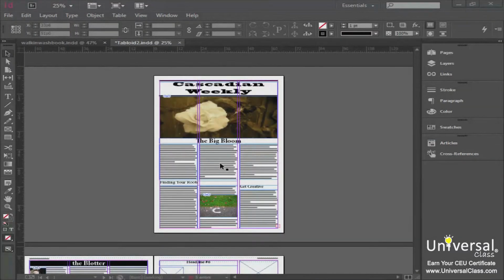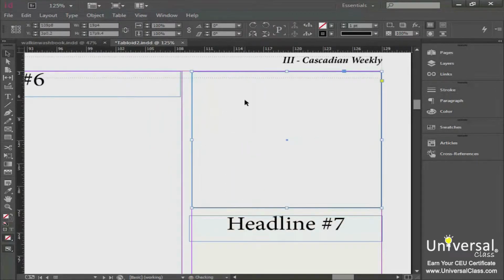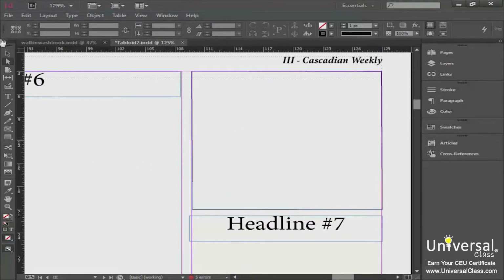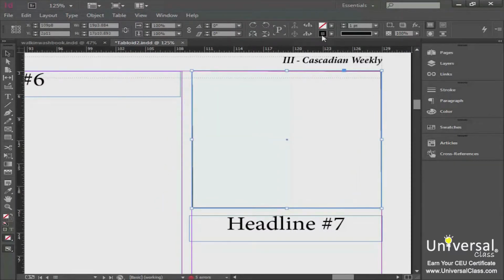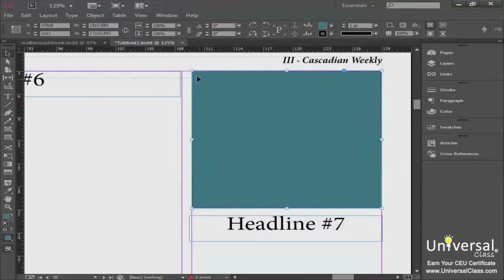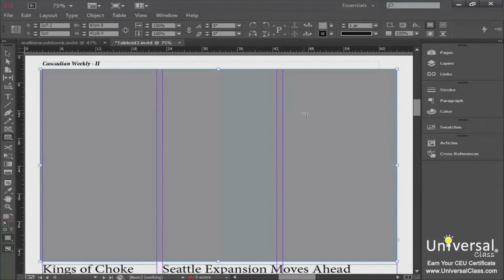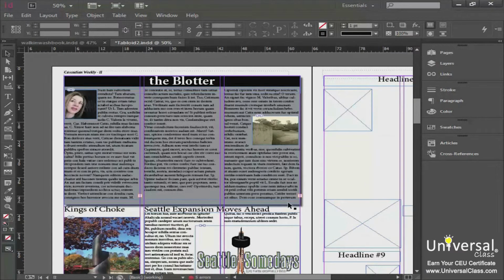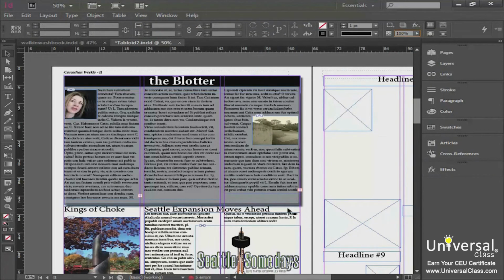Formatting Objects Tutorial in Adobe InDesign